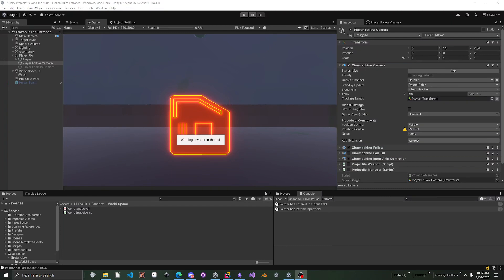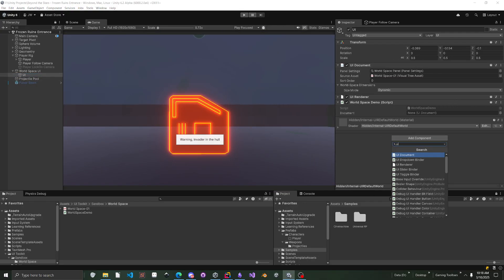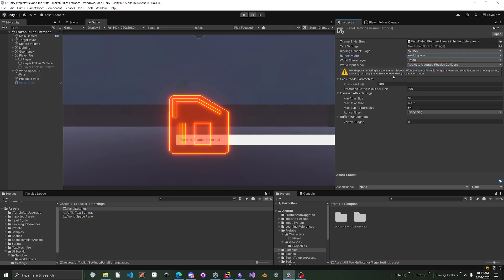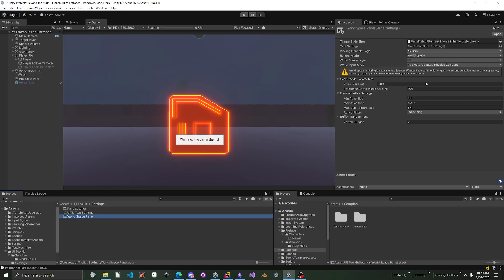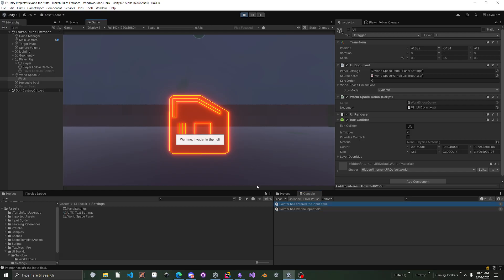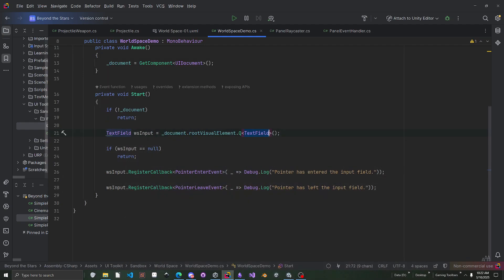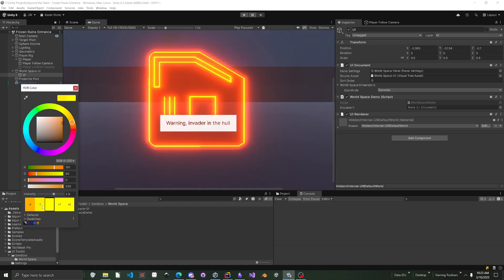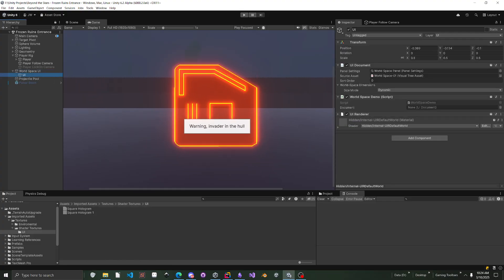Unity 6 UI Toolkit World Space Tutorial - New World Space Features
This video was made in Unity 6.2. If you don't want to use 6.2 you will have to download the extra sample package Unity made that is in their forums. It is a UI Toolkit sample package shared from the UI Toolkit team.

In this video I am showing how to enable World Space support in Unity with input support and showing off that you can use shaders and post processing with world space canvases.